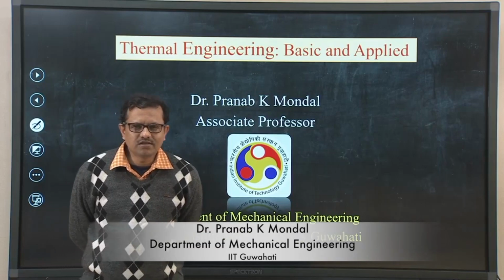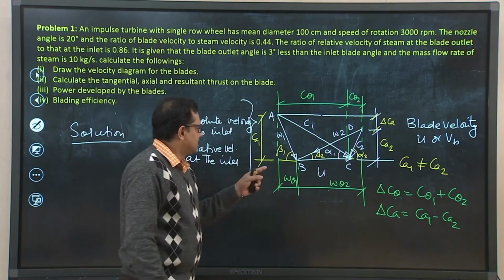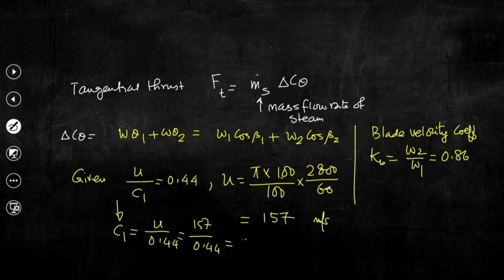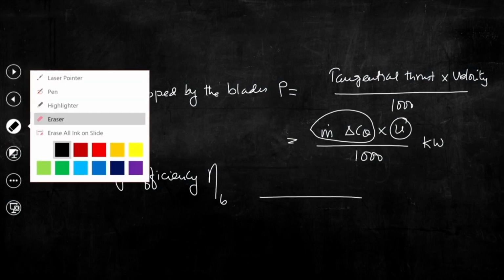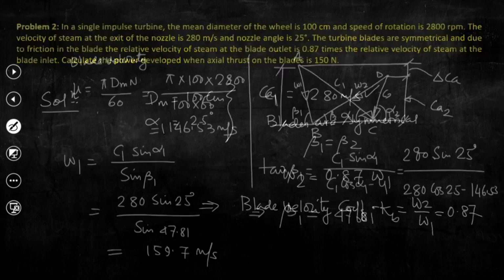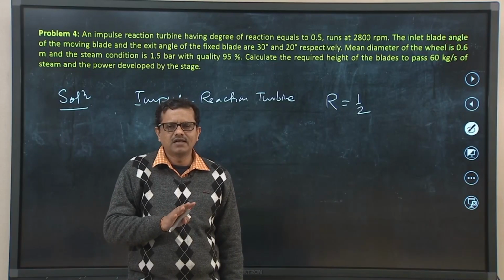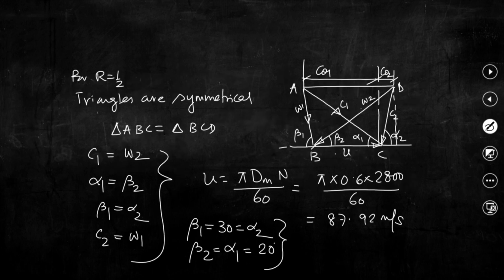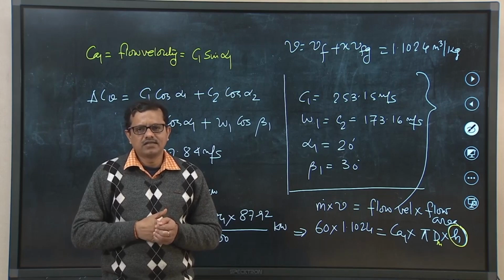Lec 38: Problems on Steam Turbine